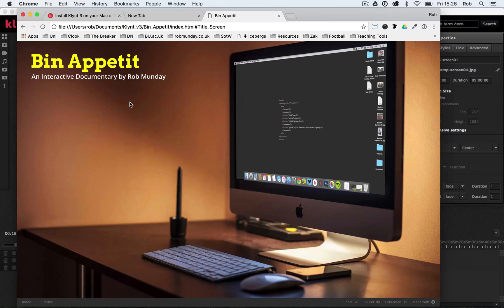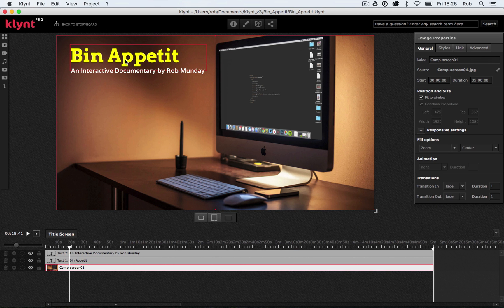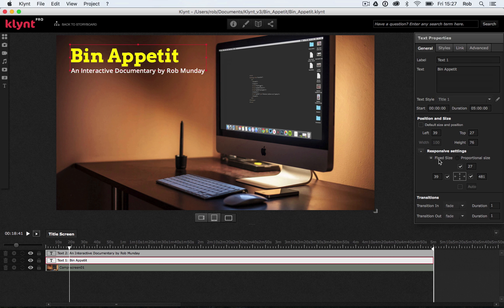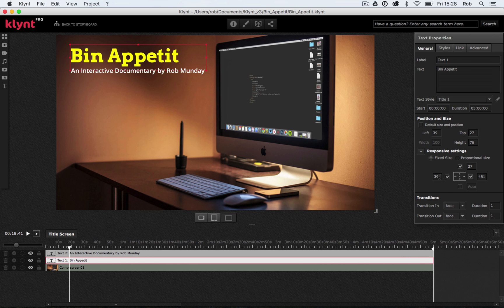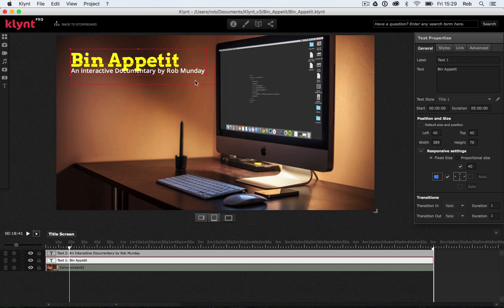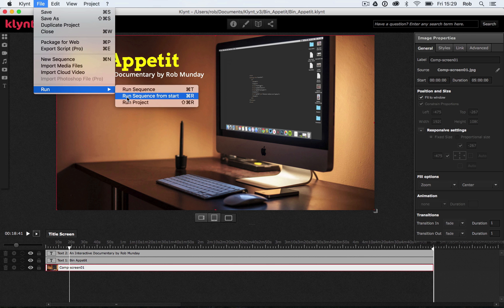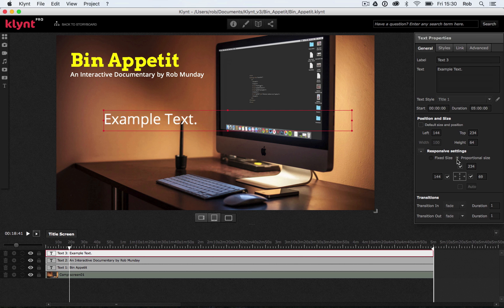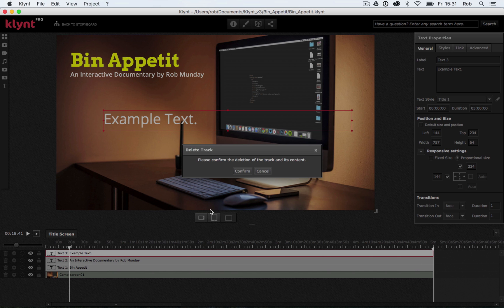Klynt tutorial 1 | Part 3 | Interactive Documentary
Welcome to this series of videos tutorials created to display how to create an Interactive Documentary in the Klynt application

If you want to have a go at creating the exercise covered in this tutorial, you can find the image I use

Video 1.3 in this tutorial will cover:

I. An Introduction to Responsive settings

For more on Interactive Documentary Structures, Tools & Narratives check out my article on Directors Notes

This tutorial was originally created for students of the BA (Hons) Multimedia Journalism course at Bournemouth University